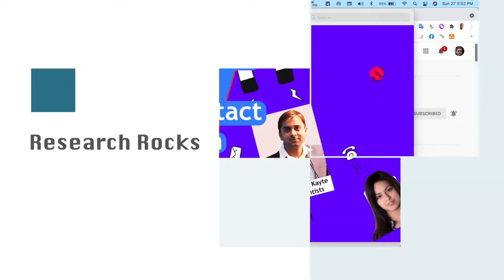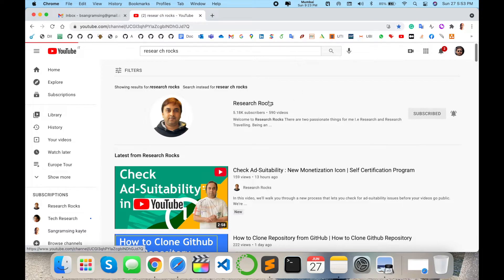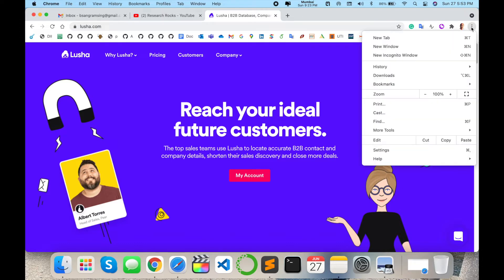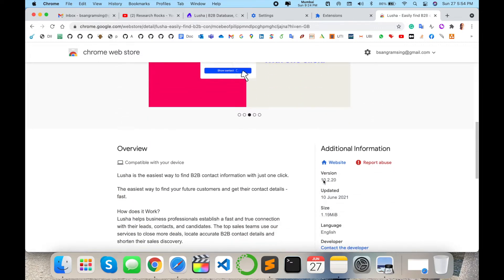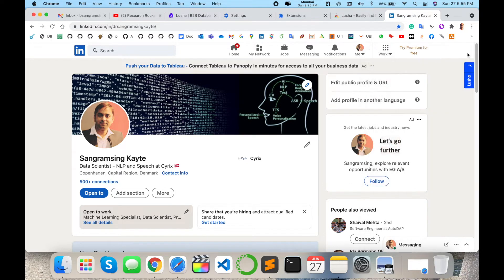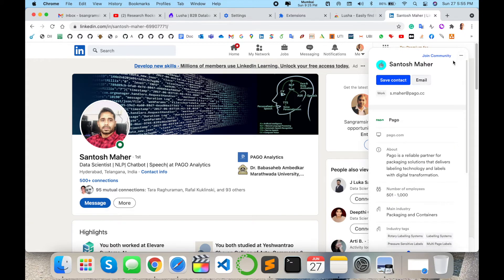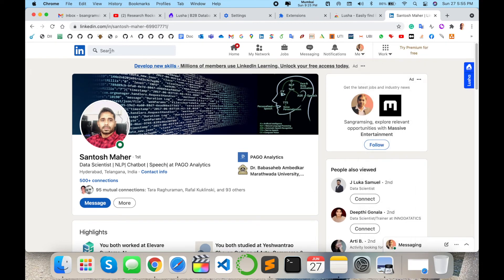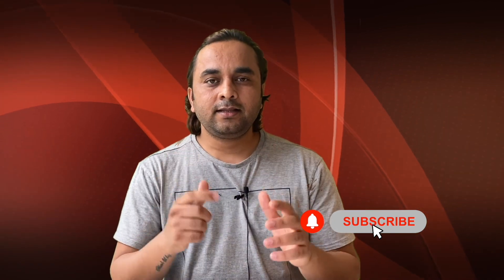How to Easily Download and Use Lusha Chrome Extension for Finding B2B Contact Information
In this video, we’ll walk you through how to quickly download and use the Lusha Chrome Extension. Learn how to leverage this powerful tool to boost your outreach and make connections that matter. Watch now and start discovering contacts with ease!